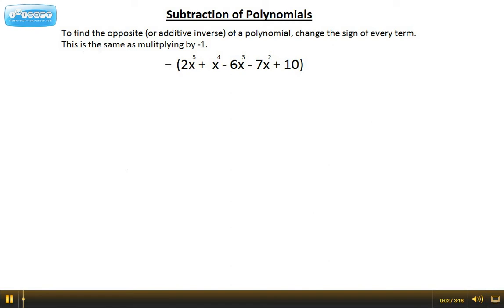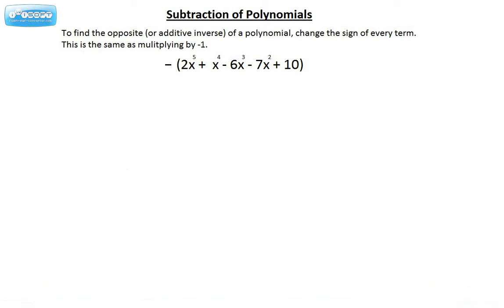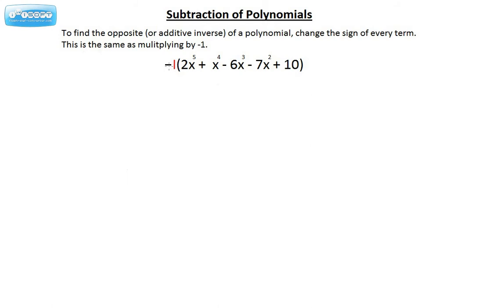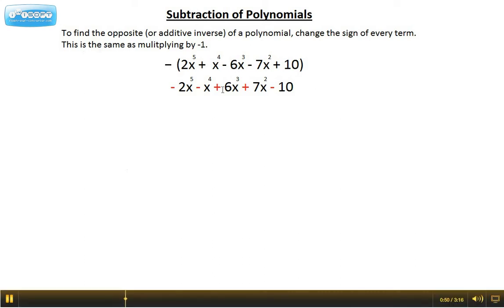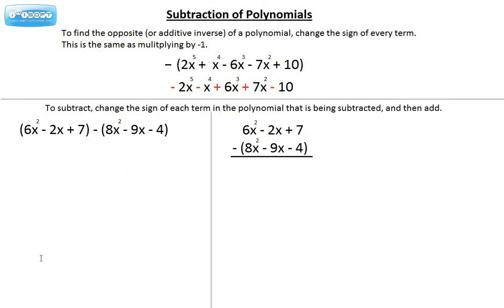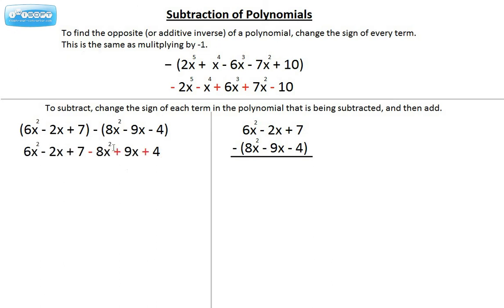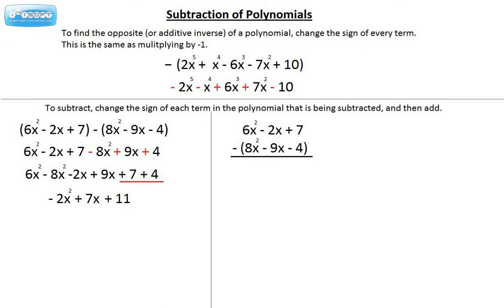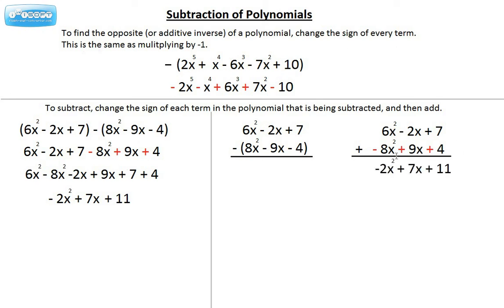Subtraction of Polynomials